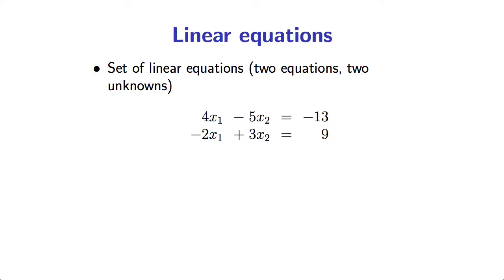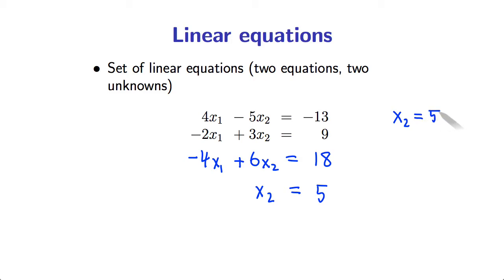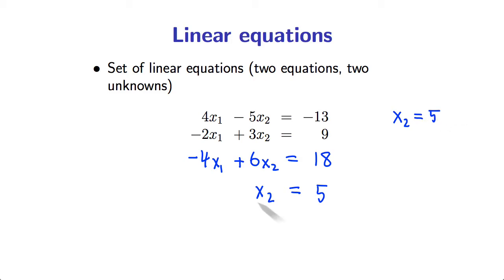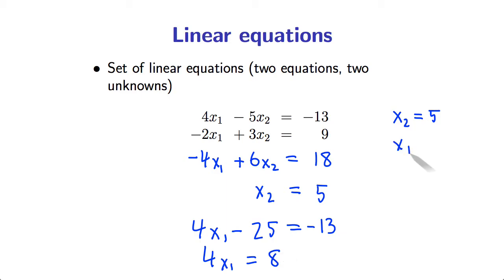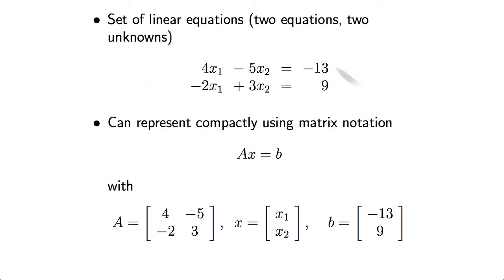Linear Algebra: Introduction